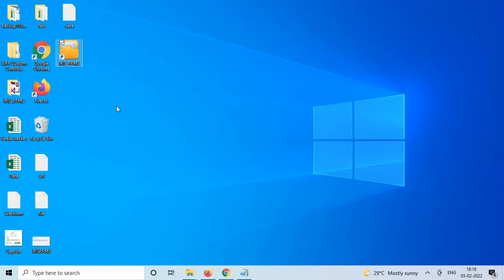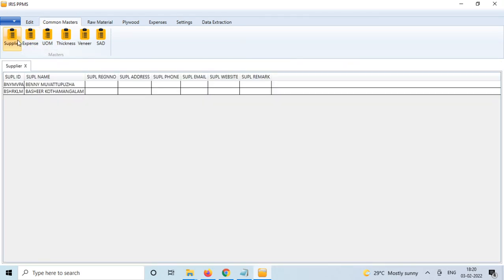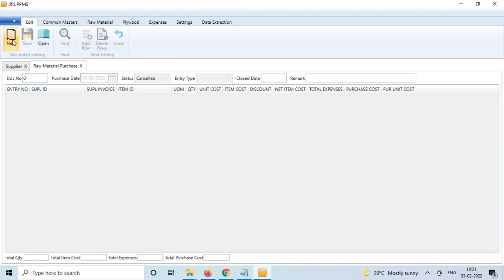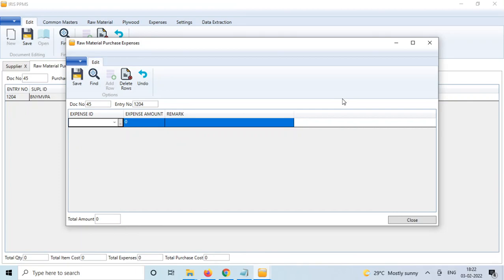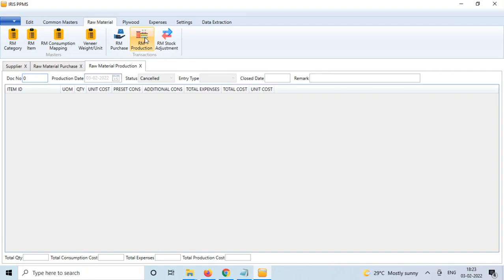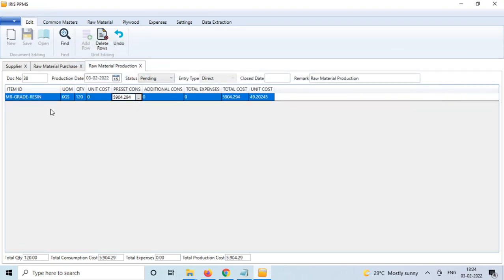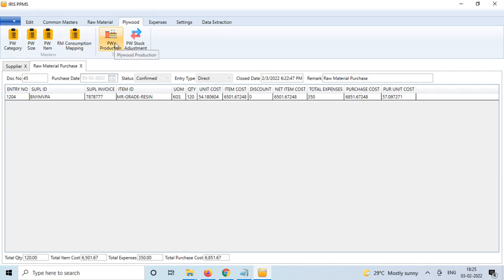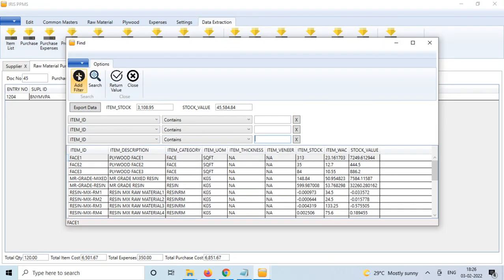IRIS_PPMS DEMO - ENGLISH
IRIS_PPMS is an inventory management system for plywood manufacturing units.